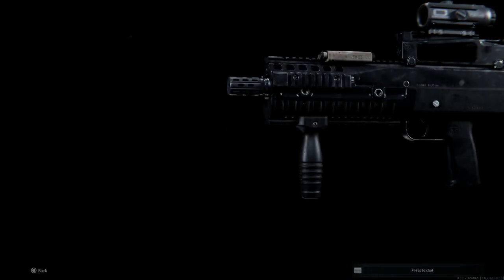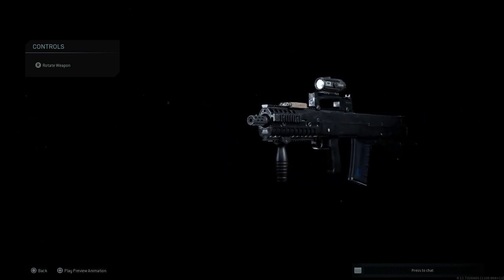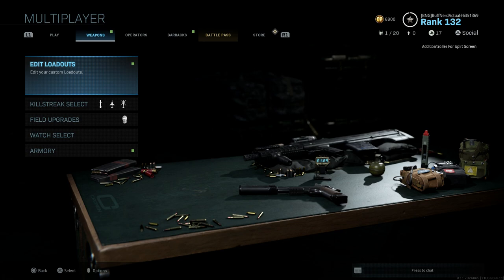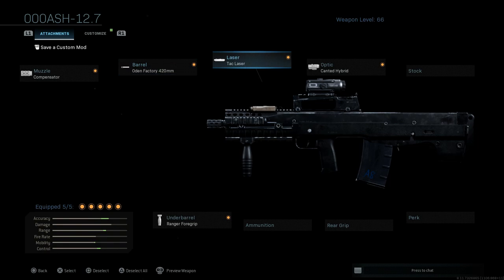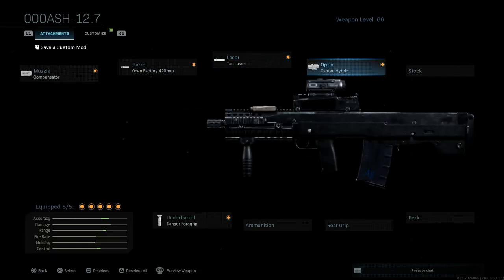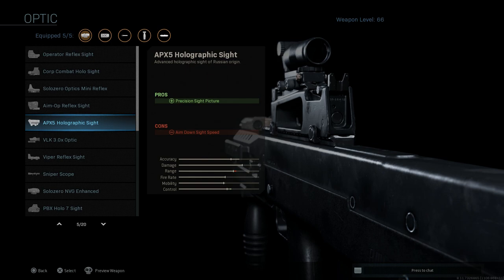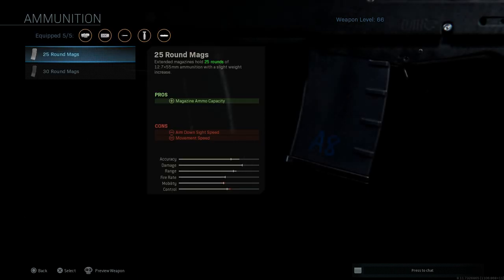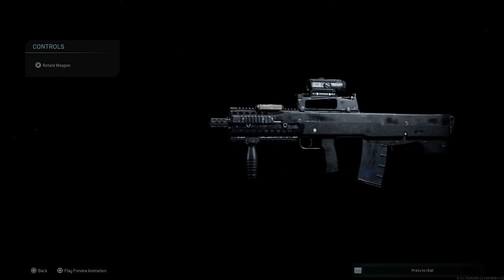Canted CQB ASH-12.7 Favorite Weapons - Call Of Duty Modern Warfare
Today I am covering my favorite ASH-12.7mm build that I have been using in realism mode and what the pros and cons are of this build as well as how to best use it.

The ASh-12.7 (АШ-12.7, which stands for "Автомат штурмовой 12.7мм" or "Assault automatic rifle, 12.7mm") battle rifle is a dedicated CQB/Urban Operations weapon, developed by TsKIB SOO ("Central Design and Research Bureau of Sporting and Hunting Arms"), a subsidiary of the KBP Instrument Design Bureau of Tula, Russia, by request from the Russian FSB (Federal Security Service). The weapon was designed with extreme short-range stopping power in mind for FSB urban combat units. According to the Russian press, the first batch of ASh-12.7 assault rifles was delivered to the FSB in late 2011.

The ASh-12.7 is a dedicated "Close/Urban combat" weapon for high-risk law enforcement operations, which must combine high stopping power with limited penetration and a short 'dangerous range', to avoid collateral damage to innocent bystanders or hostages. To achieve these goals, the designers of the ASh-12.7 assault rifle developed special large-caliber ammunition, loaded with a variety of bullets. Ammunition for the ASh-12.7 is the 12.7×55mm straight-walled, rimless brass case based on .338 Lapua Magnum, originally developed by the same organization that developed the silenced VKS sniper rifle. Standard loading for the ASh-12.7 is a lightweight, supersonic bullet with an aluminum core, exposed at the front and hollowed at the rear and partially enclosed into a bi-metal jacket. The cartridge has a bullet weight of 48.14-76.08 grams and a muzzle velocity of 290–315 metres per second. It has several loadings; light, heavy and a duplex load with two light bullets.

This new Russian ".50-caliber" cartridge bears certain conceptual similarities to a family of big-bore cartridges developed in the US for the AR-15 platform, such as .458 socom, .499 LWR or .50 Beowulf, although the Russian cartridge uses a longer case and generally a heavier bullet load - its US counterparts are usually loaded with bullets weighing 19 grams/300 grs and up.